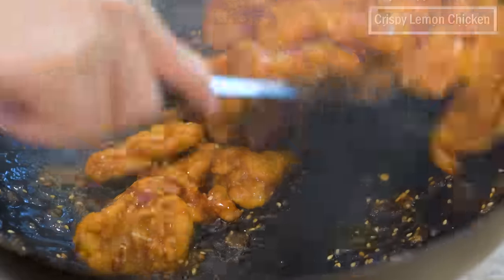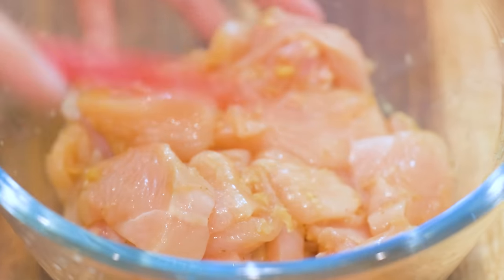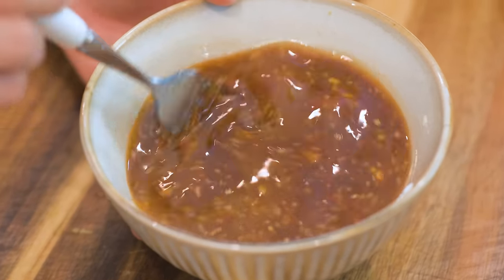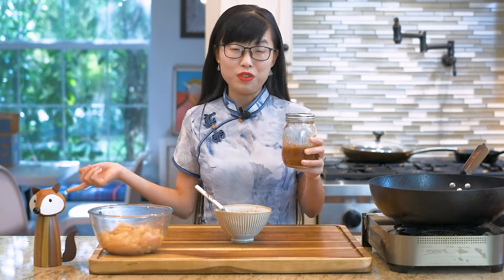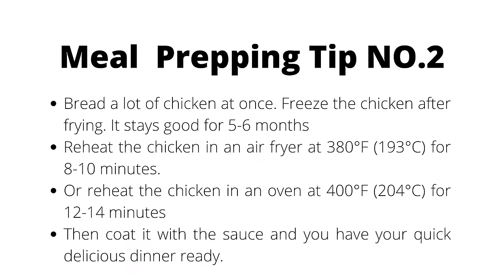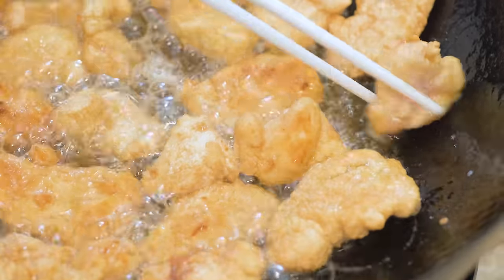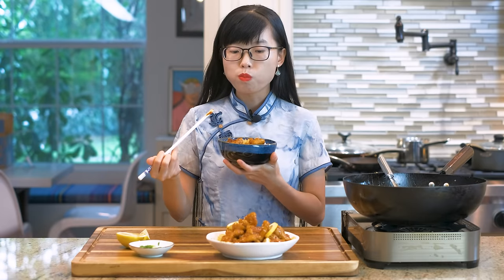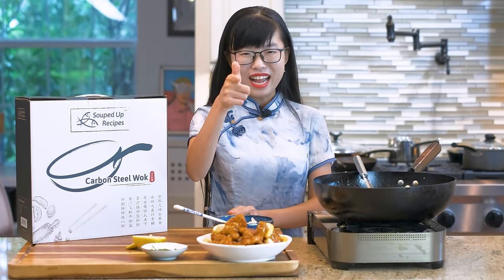BETTER THAN TAKEOUT - Lemon Chicken Recipe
As one of the popular take-out dishes, crispy lemon chicken is breaded, then fried, and coated with a glossy sauce; it tastes lemony, savory, and tangy. Usually, restaurants will deep fry the chicken. However, cooking it at home, you can try shallow fry with less oil and use my trick to get the same crispy result.

INGREDIENTS
1 lb (450g) of chicken breast or boneless chicken thigh
1 tbsp of minced garlic
1 tsp of ginger
1.5 tsp of Chinese cooking wine

2 tbsp of sambal chili sauce (Amazon
3 tbsp of water + 1 tbsp of cornstarch
3.5 tbsp of lemon juice
1 tbsp of Lemon zest

Others:
1 egg
1 cup of oil to shallow fry
Diced scallion as garnish

INSTRUCTIONS
Cut the boneless chicken breast or thigh into big strips, then slice into bite-size pieces.

Marinate the chicken with minced garlic, minced ginger, soy sauce, and black pepper to taste. Mix thoroughly and rest it for 20 minutes.

While waiting, combine the sauce ingredients in a bowl and mix well. This sauce is versatile; it works great with other proteins such as shrimp, pork, and beef.

Tip No 1 for meal prepping: This amount is enough to pair with 1 lb of meat. You can make multiple batches and keep them in the freezer for up to six months. The sauce will not solidify in the freezer due to the high sugar and salt content, so you can use it anytime without defrosting.

The next step is to bread the chicken. Combine 2/3 cups of cornstarch and 2/3 cups of all-purpose in a large zip lock bag, then shake well. Cornstarch is the key to making the chicken crispy. The breading will come out doughy if you use 100% all-purpose flour.

Add the marinated chicken into the bag and shake until well-coated. Use a sieve to get rid of the excess flour and transfer the chicken into a bowl.

Crack one egg into the chicken and mix thoroughly. Put the chicken back into the bag and shake to coat it twice because a thicker breading will protect the breast meat from drying out.

Use a sieve to get rid of the excess flour again. Let the chicken rest on the side for 15 minutes so the flour can have enough time to bond together, and it will fall off less during the frying.

Meanwhile, heat 2/3 cups of oil to 400 F. Shallow frying uses less oil than deep-frying. Since the food is only partly submerged, it must be flipped over partway through the cooking process. The bigger the item is, the lower the frying temperature should be. These chicken bites are small, so we start with 400 F.

Fry the chicken in two batches over medium-high heat for a couple of minutes on each side or until both sides are golden brown. Before you fry the second batch, remove the flour crumbs from the oil using a fine sieve.

Tip No.2 for meal prepping - freeze the chicken after frying for 5-6 months. Whenever you want to eat them again, heat them in an air fryer (400 F for 8-10 minutes), or an oven ( 450 F for 12-14 minutes). Then coat it with the sauce, and you have your quick delicious dinner ready.

Remove the chicken to the side and pour out most of the oil from the wok. Then pour in the sauce and stir over medium heat for a few minutes or until it thickens.

Introduce the chicken to the wok with 1.5 tbsp of toasted sesame seeds. Toss everything until the chicken is coated with the sauce, and serve with white rice. Make sure everybody is ready to eat and do the last step to combine the chicken with the sauce. The longer you let it sit before serving, the less crispy it will be.